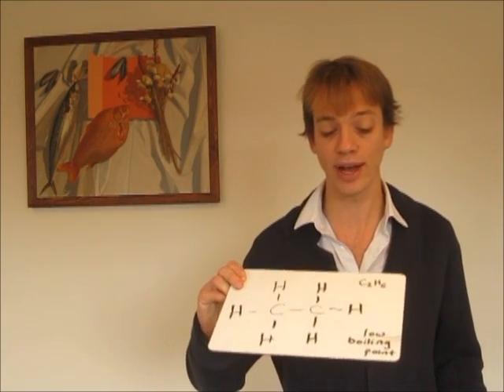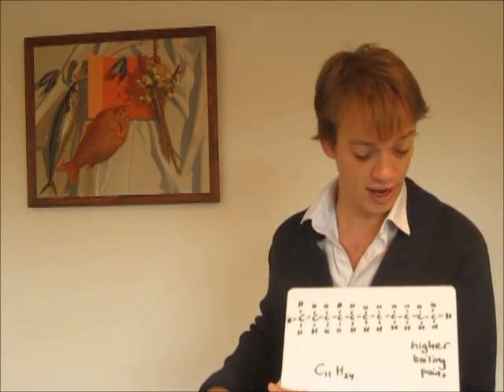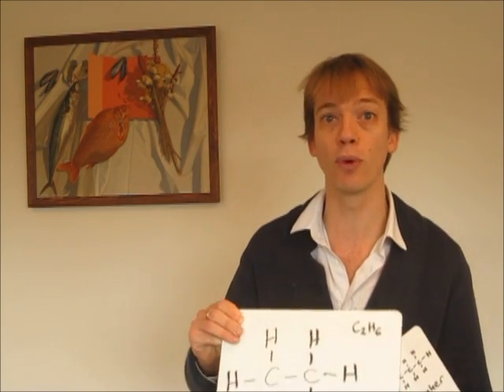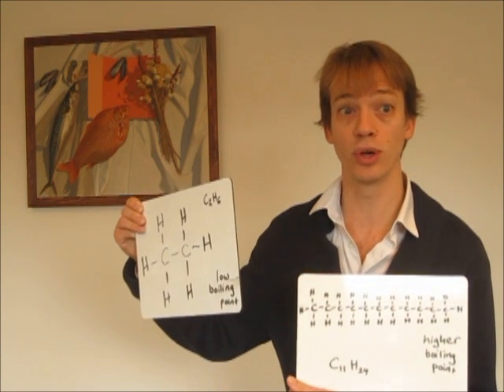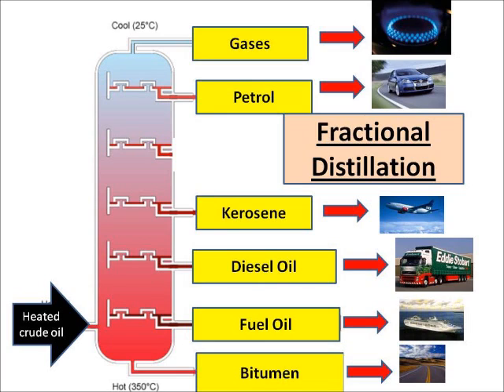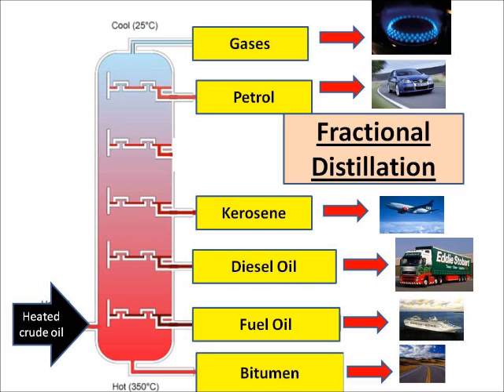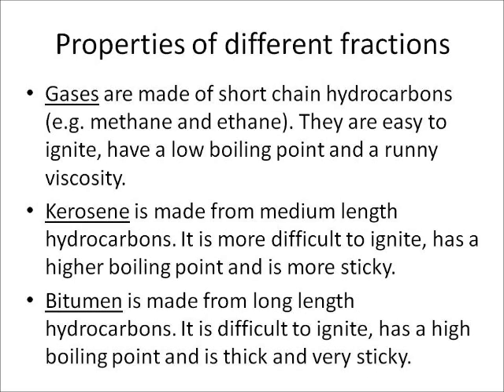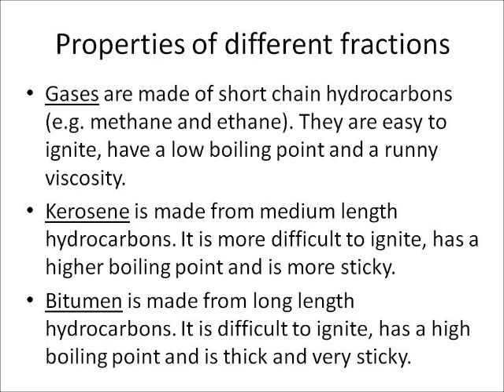C1.23 Fractional distillation